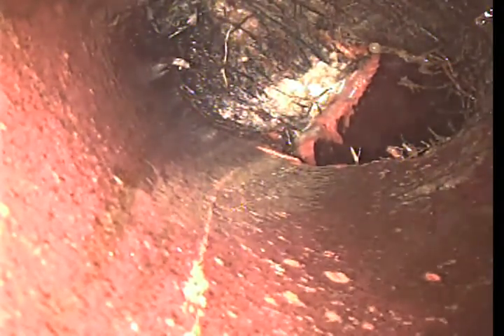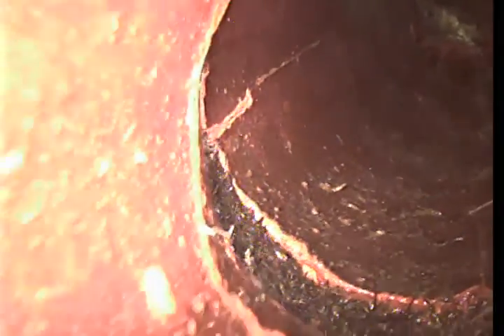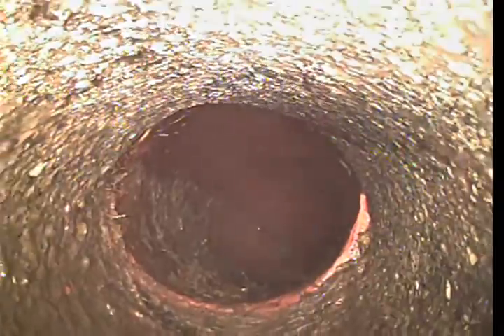5210 N Kenney Road